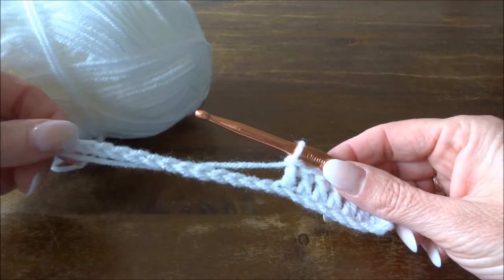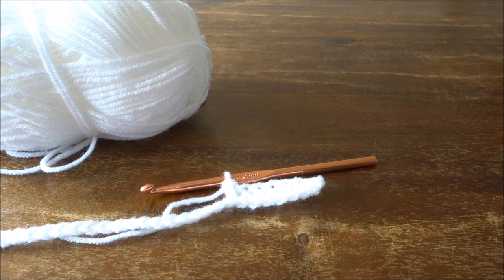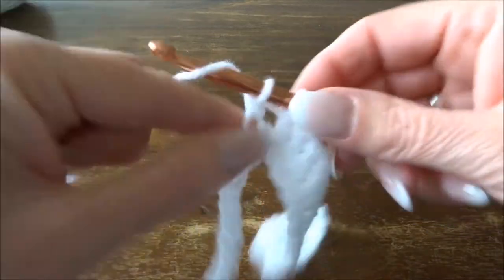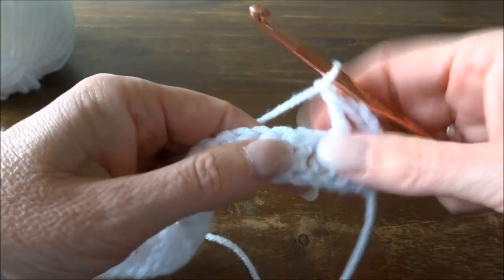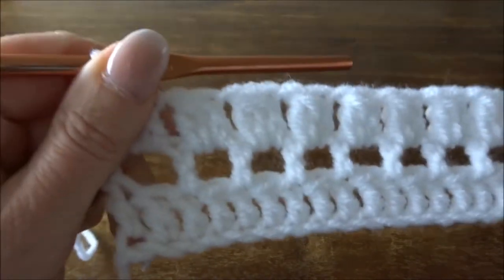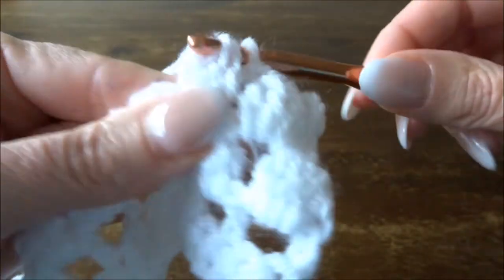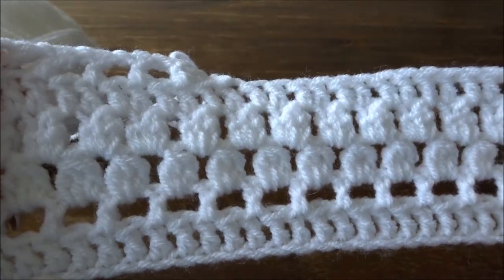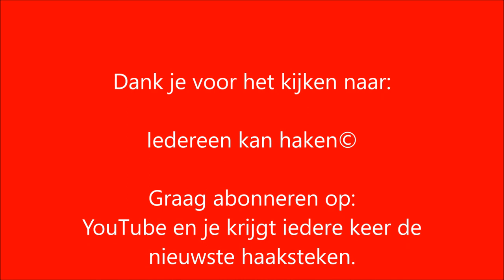Iedereen kan haken© Patroon C, samengehaakte stokjes leren haken, Nederlands makkelijk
Welcome to: Iedereen kan haken (everybody can crochet), because I have so much fun, I would like to explain to you how easily you can learn a new stitch.

Thank you very much for watching and I'll be happy to see you back at the next video!